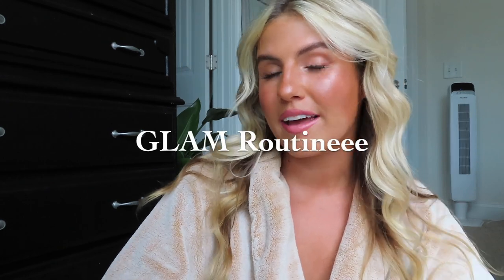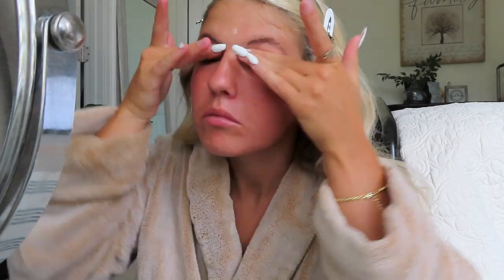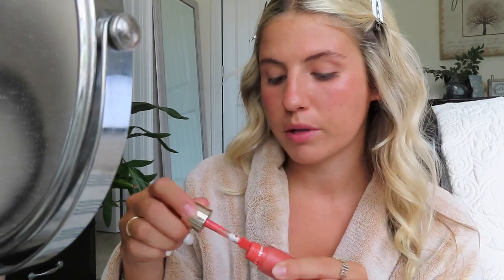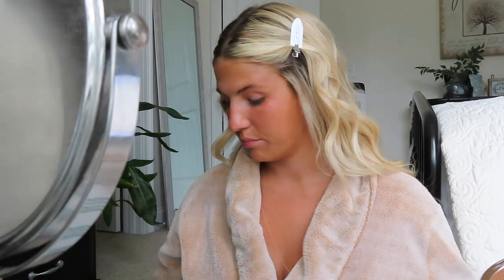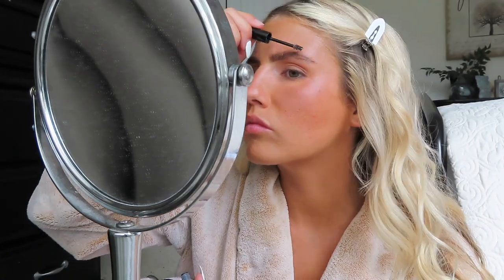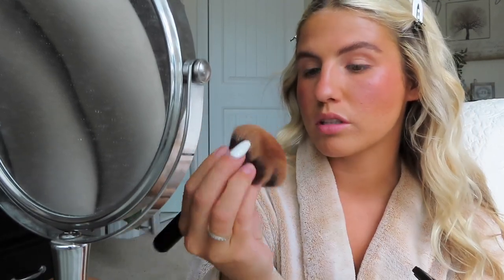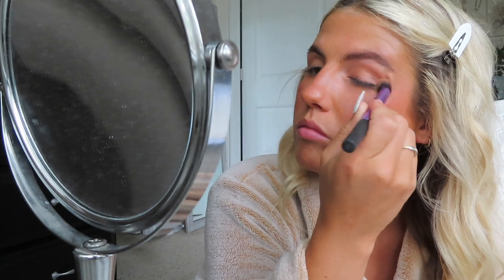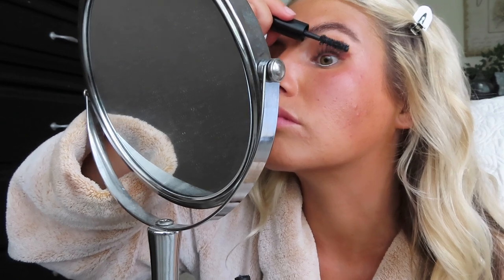MAKEUP ROUTINE: how I get a bronzed & glowy look💖✨🦋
Dossier has a welcome offer up to 20% on the website!! The extra 10% applies at the checkout on top of the welcome offer :)

They also have a new payment method that lets you earn store credit. Select Catch at the last step of checkout and you earn a $10 sign on bonus credit. Get rewarded with 10% store credit on every order!

AMAZON STOREFRONT
^^^ ALL MAKEUP PRODUCTS LINKED IN STOREFRONT UNDER "MAKEUP"